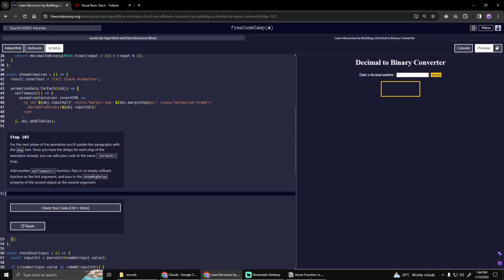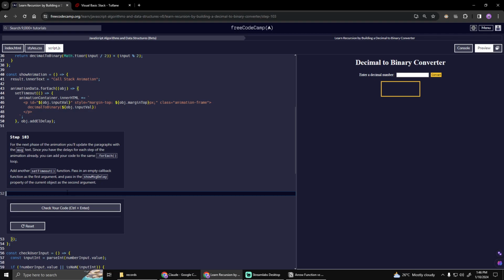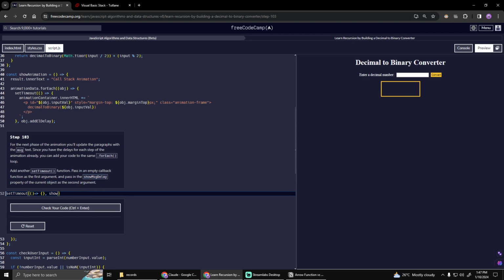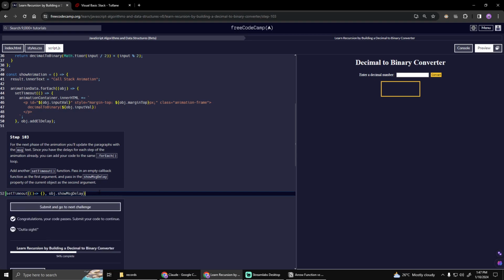Building a Decimal to Binary Converter 103